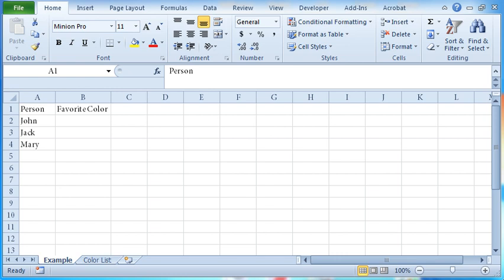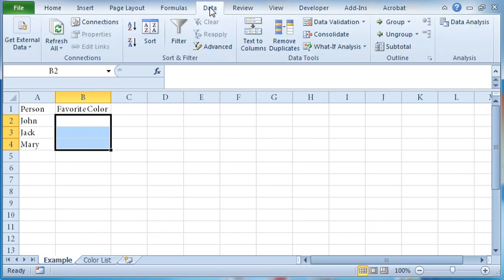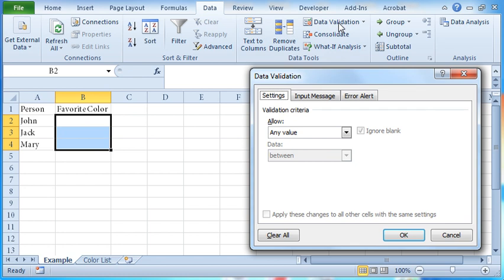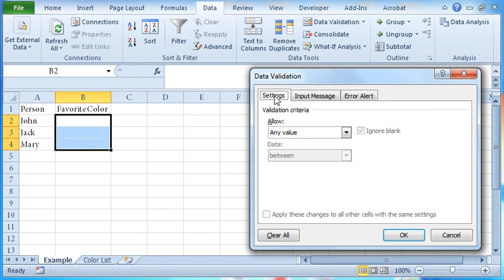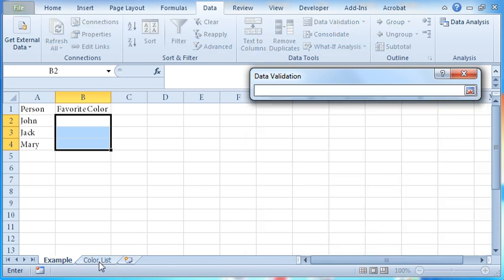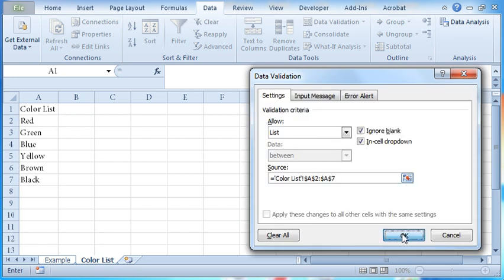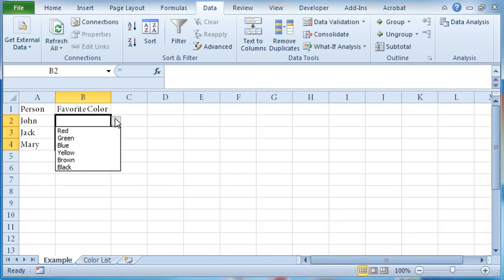Excel Tip #2: Using Data Validation to Create a Custom Dropdown List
One of my favorite tools in Excel is Data Validation. Excel Help says you can use data validation to control the type of data or the values that users
enter into a cell. For example, you can use data validation to restrict data
entry to a certain range of dates, limit choices by using a list, or make sure
that only positive whole numbers are entered, On the Data tab, in the Data Tools group, click Data Validation.

Good luck using Excel's Data Validation tool and let me know how it goes in the comments below.